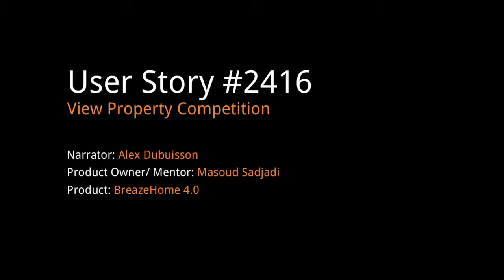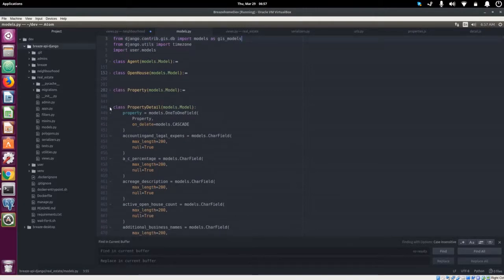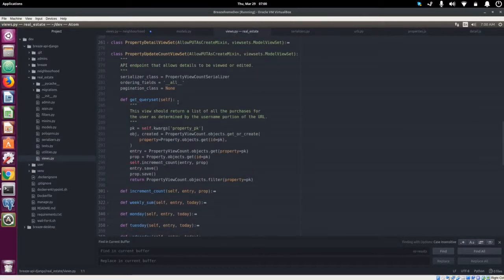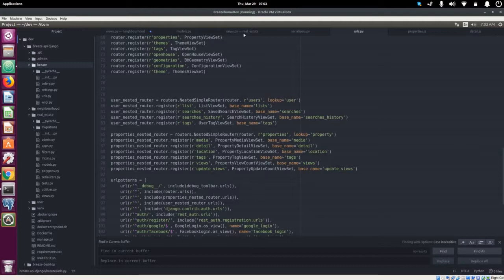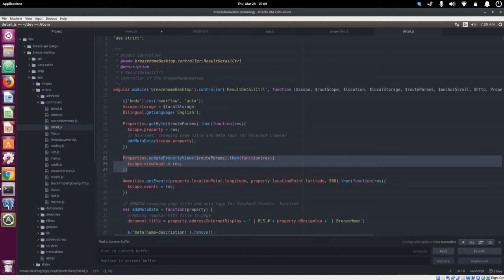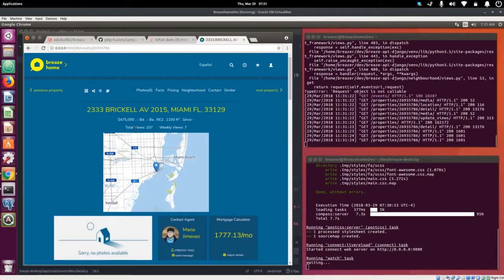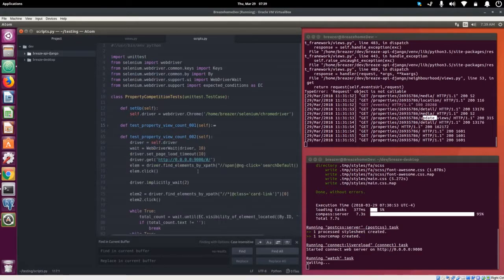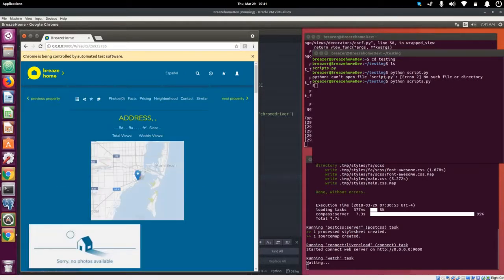BreazeHome 4.0 - View Property Competition - #2416 (Part IV)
A narrated description of the steps followed when creating and developing user story #2416 "viewing competition for a property" for the BreazeHome application; this video specifically covers how the user story was implemented on the BreazeHome development virtual machine and how it was tested using the Selenium testing tool